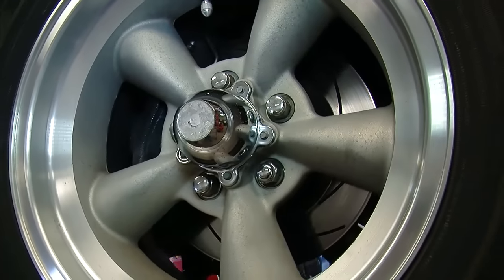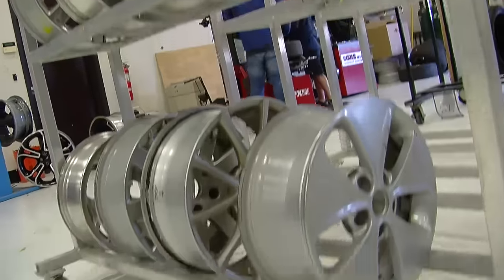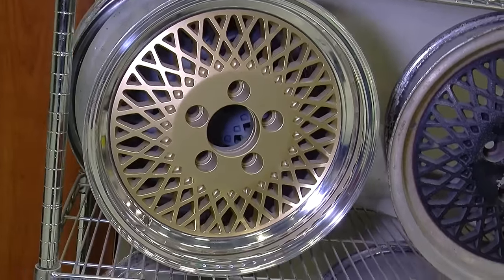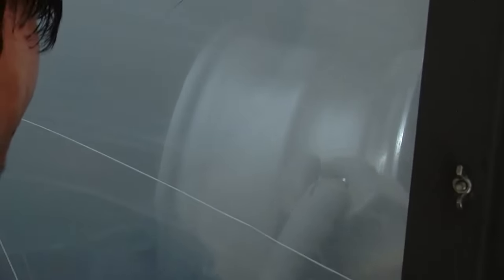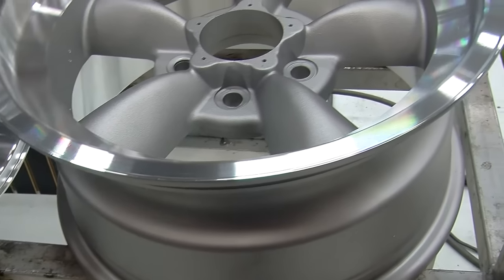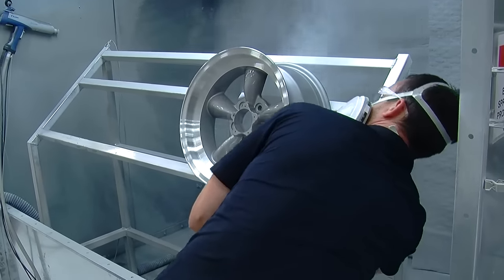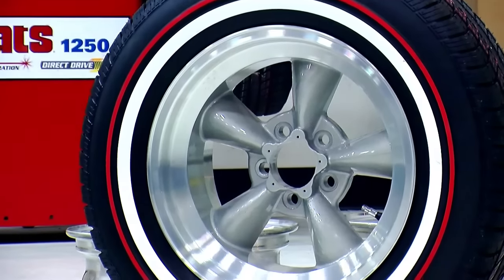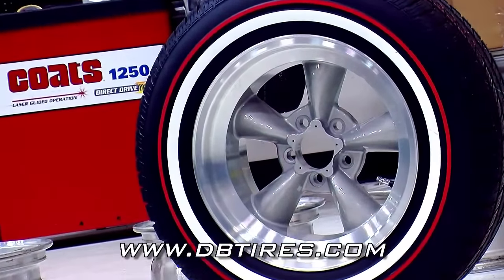High Tech Vintage Aluminum Wheel Restoration and Custom Tires Video V8TV V8 Speed and Resto Shop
If your custom aluminum wheels have seen better days, there is a possibility that they can be restored to look new again.    We took our Vintage Wheel Works V45 wheels that have been on our '62 Ford Galaxie 500 XL since  in 1999 to Dent Wizard's wheel refurbishing center to have them brought back to as-new condition.    The Dent Wizard crew stripped the wheels, blasted and cleaned them, painted the centers, CNC machined the rim, and clear powder coated them to keep them looking new.      We then added a set of custom white and red lined tires from Diamond Back Classics to give our old Galaxie a look all it's own.     We think they look great, what do you think?

817 S. Main Street
Red Bud, IL 62278